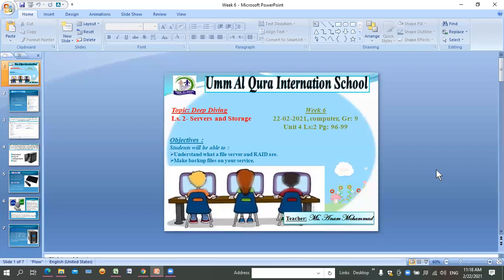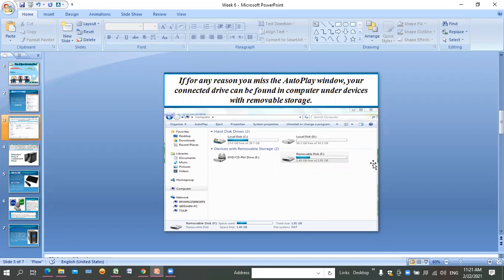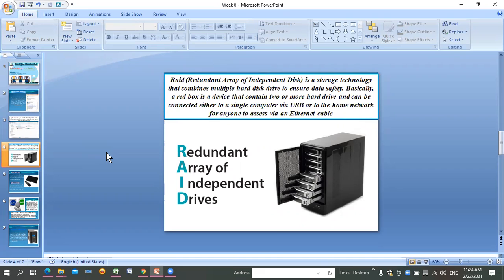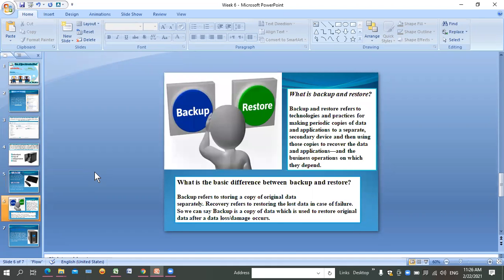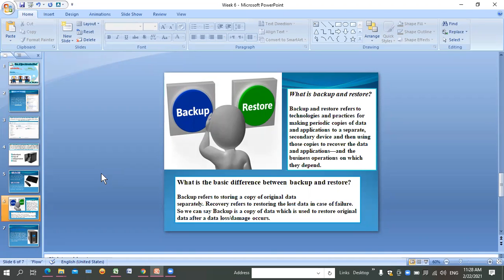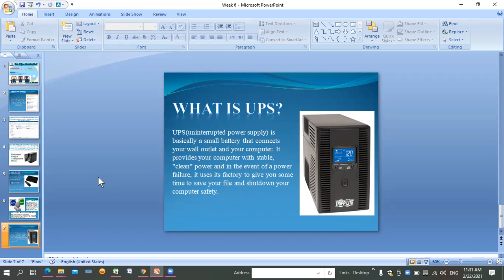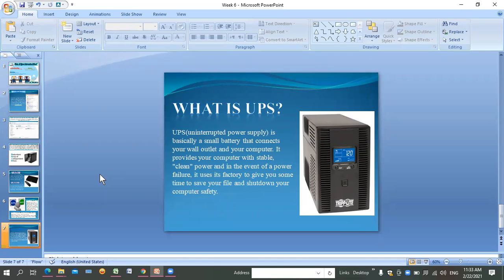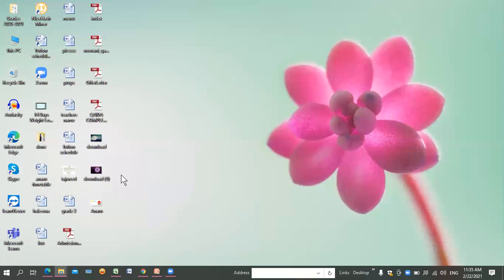Ls. 2- Servers and Storage | Grade 9 | Week 6 | Umm Al Qura Internal school